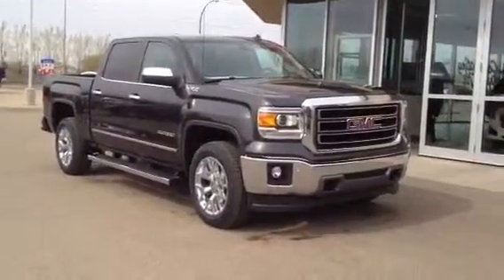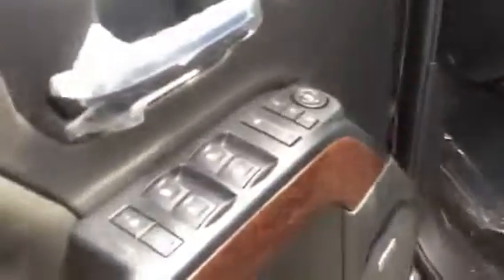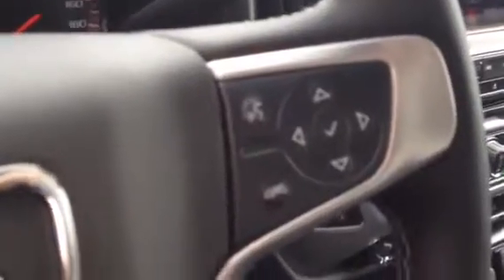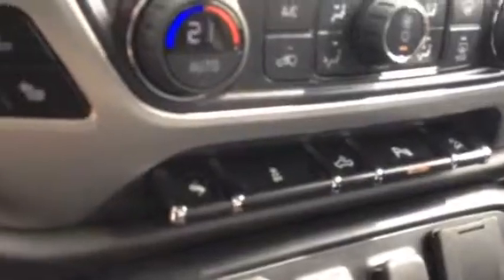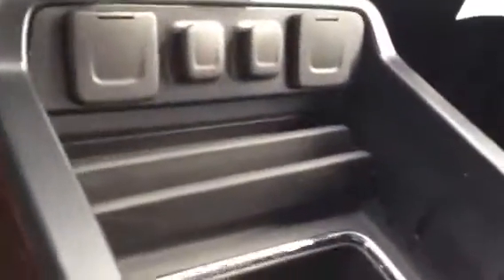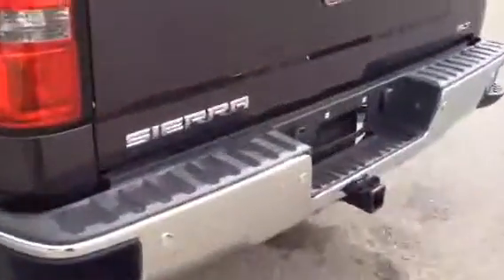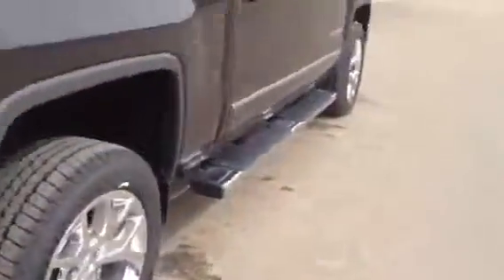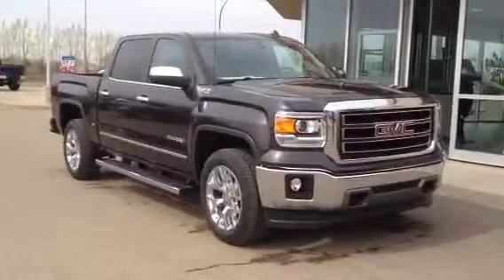Brand New 2014 GMC Sierra 1500 SLT for sale in Medicine Hat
1450 Trans Canada Way SE
Medicine Hat, AB
T1B 4M2